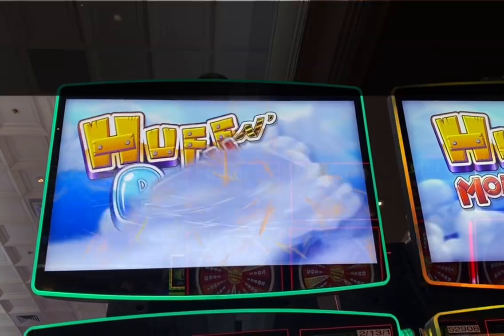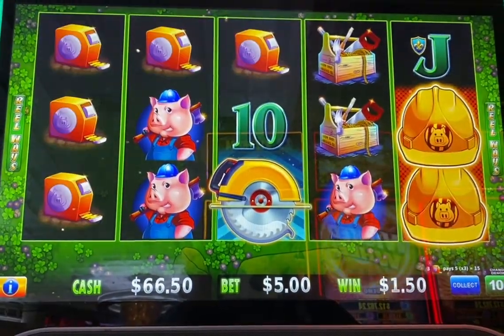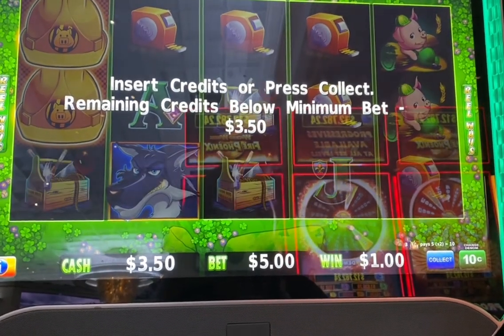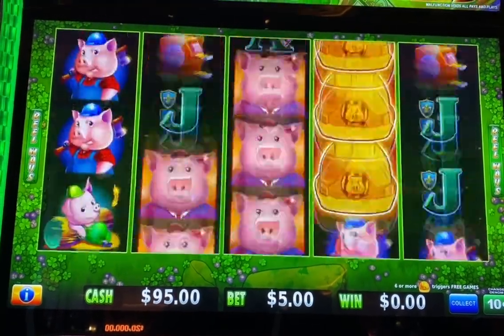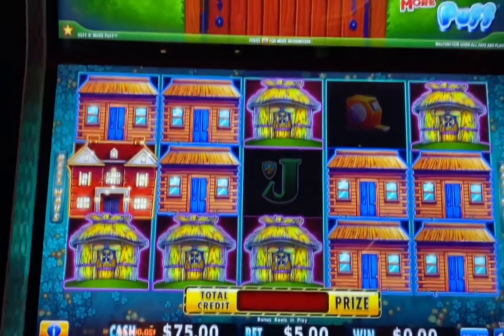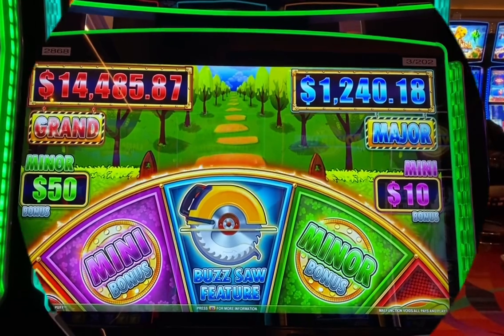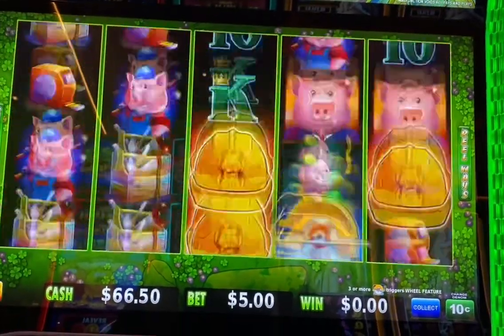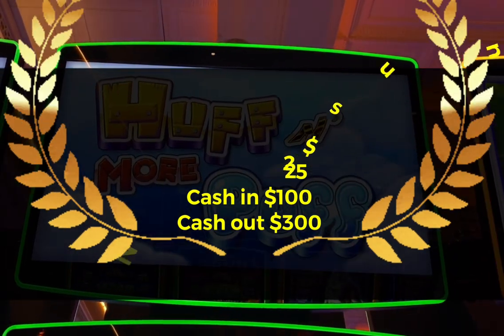Playing Huff N More Puff at Wendover? 💰 Watch This First! 💰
Montego Bay, Rainbow, and Peppermill Casinos go head to head with this challenge. Same bet same denomination same bankroll. Playing HUFF N MORE PUFF. Do you have a favorite Casino at Wendover? do you think your favorite casino gave me THE BIGGEST BONUS?